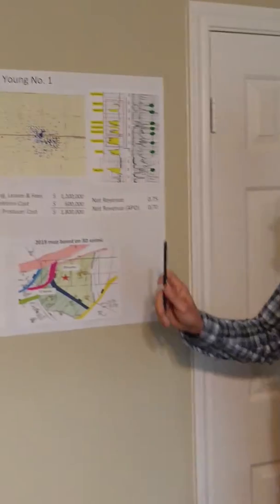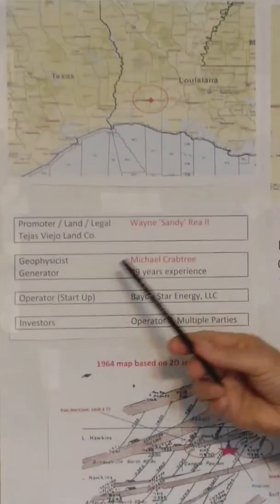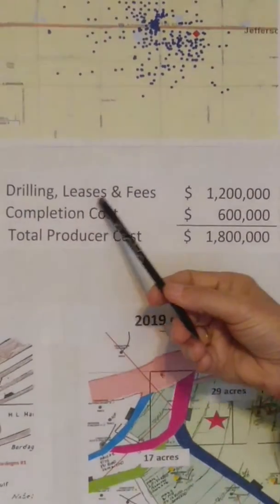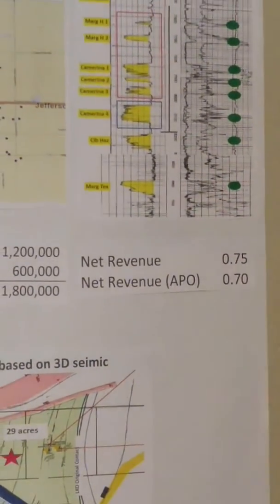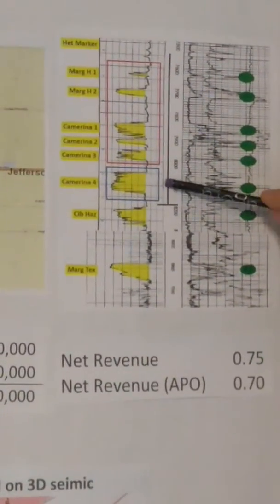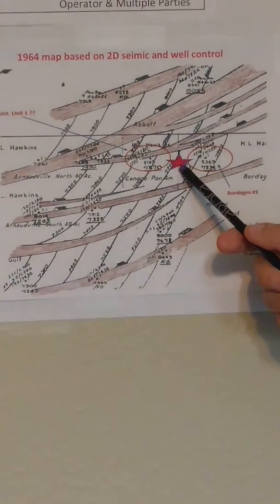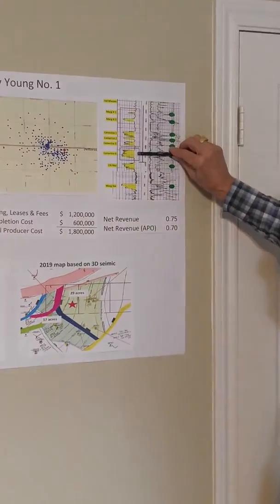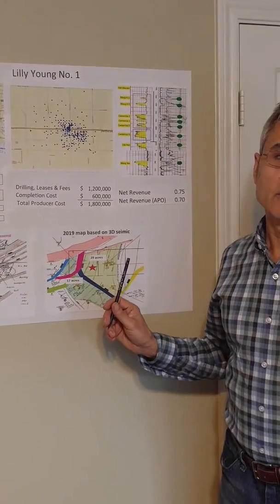Pre-Drill Prognosis, From a Petroleum Consultant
A pre-drill prognosis by our lead petroleum engineer, Kurt Mire, perfect for students and other industry professionals looking to expand their knowledge!
Since 2004 Mire & Associates, Inc., has advised clients on a range of upstream oil and gas projects located in the U.S. and internationally, our services include:
Oil & Gas Property Evaluations
Acquisition Evaluations
Conventional & Unconventional Reserve Estimates
Shale Type Curve Creation & Analysis
SEC Reserves Reports
Economic Analysis
Drilling Prospect Risk Evaluation
Monte Carlo Simulation
Probabilistic Resource Analysis
Royalty Evaluations
Field Development
Field Studies
Deal Screening
Market Analysis
Project Economics
Reserve Audits
Contract Technical Personnel
Workover & Recompletion Evaluations
Mineral Interest Evaluations
Estate Tax Valuations
Nodal Analysis Modelling
P&A Abeyance Reports for Texas Railroad Commission compliance
PHDWin database creation
PHDWin to Aries Database Conversions